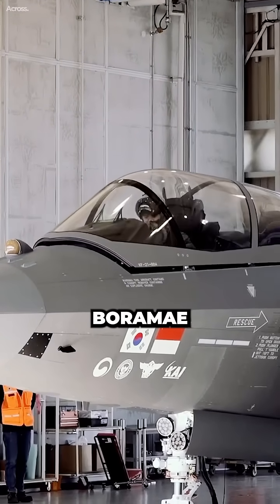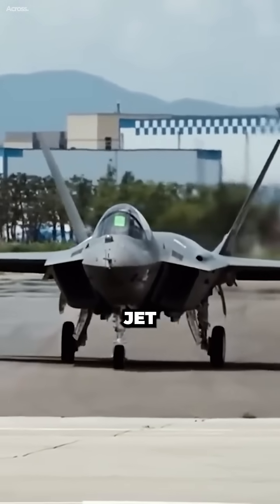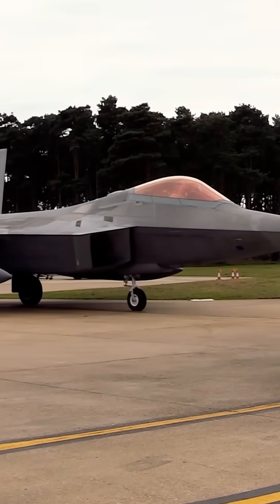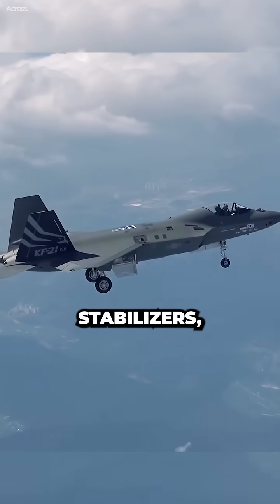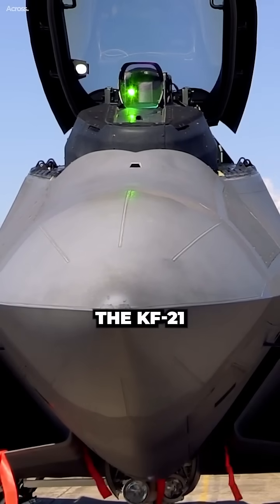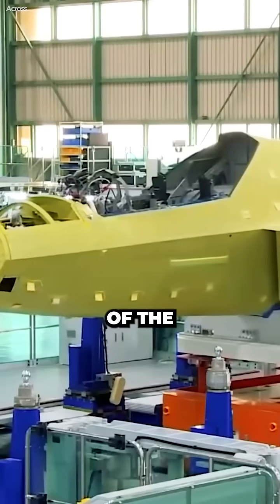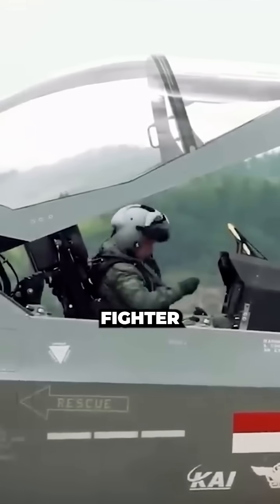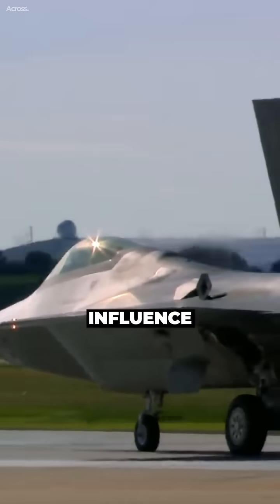Why Does the KF-21 Boramae Have Similar Design to the F-22 Raptor?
One of the most notable design similarities between the two aircraft is their canted twin tails. This design feature helps to improve the aircraft's maneuverability and stealth capabilities. The KF-21 also has a similar nose section and inlet shaping to the F-22, which further enhances its stealth performance.